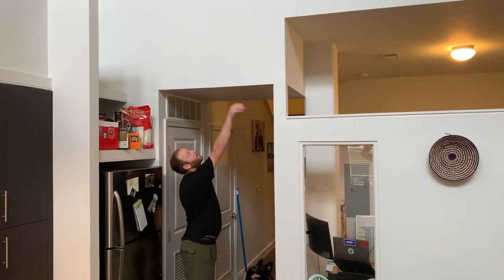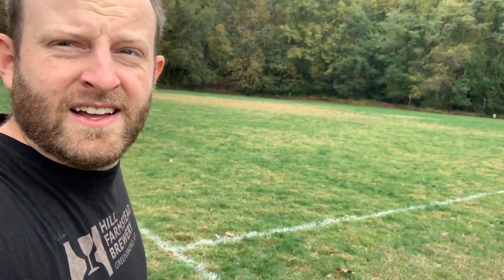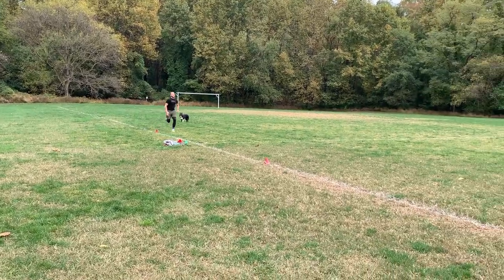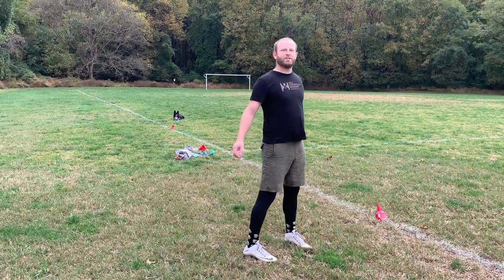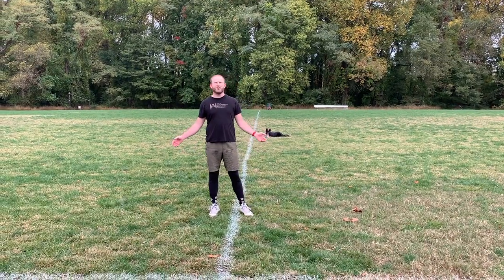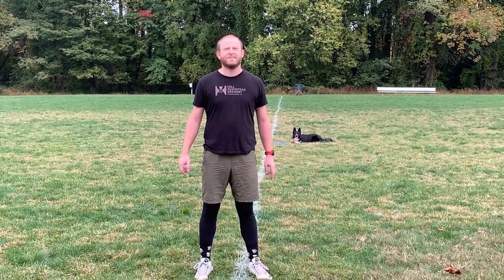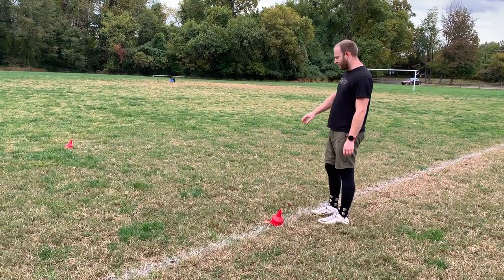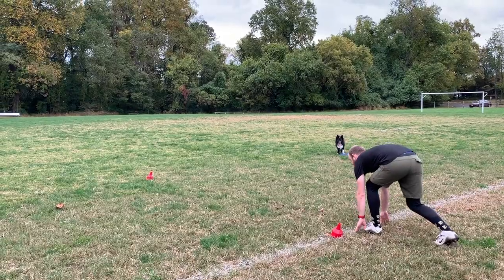Couch to Combine - The James Leedom Story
I got last in my Fantasy Football league last year so I had to do a draft combine and put my best numbers against the league's worst from 2020. Here's how it went.